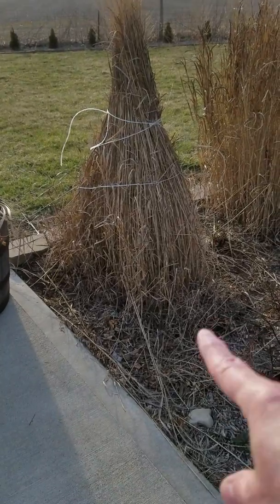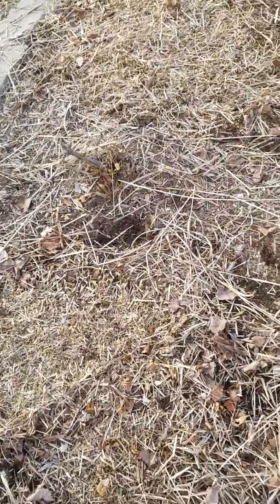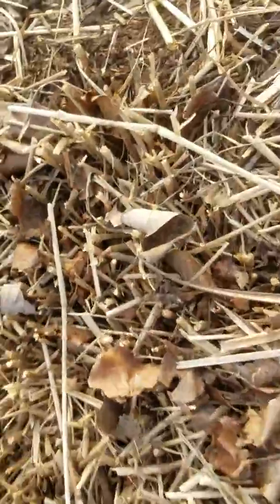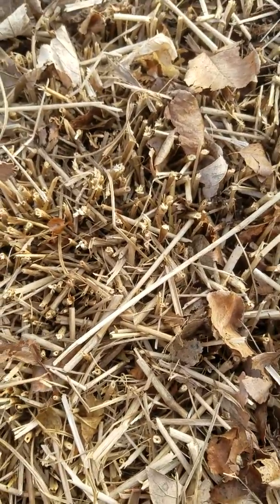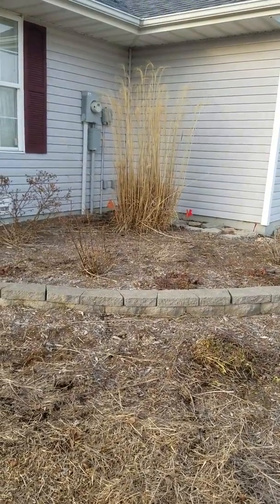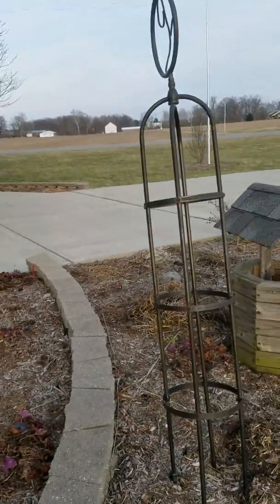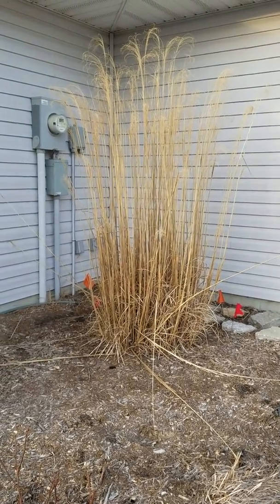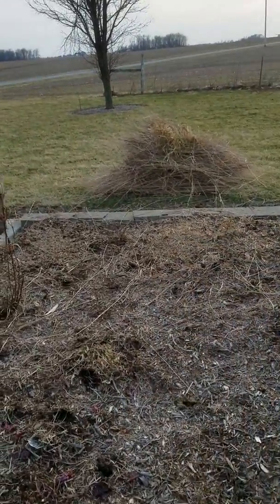Pompass grass care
In late fall or early spring (it is march) time to cut pompass grass down. I plan to burn this soon it rained after I cut it down. I will burn it to make it come back better. I will do a seperate video on that as well.
So I used hedge trimmers but you can use loppers. Dont burn it down full grown and from tall version. To much of a fire hazard. So cut pompass grass or ornamental grasses back to make them look better in the growing season. Dobt wait till new growth but if you do it's ok. Try to burn before it comes out of dormancy.
Talk soon..
Ginger